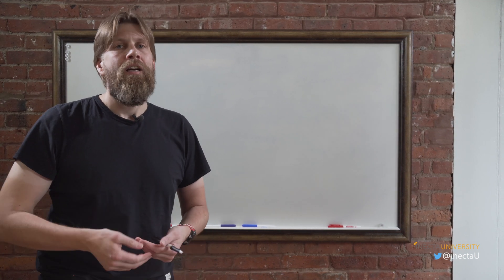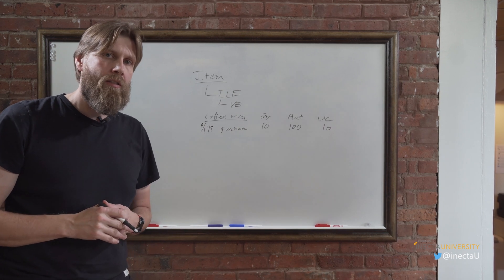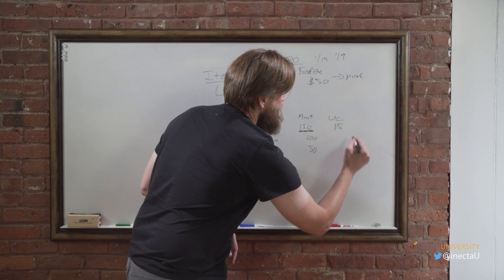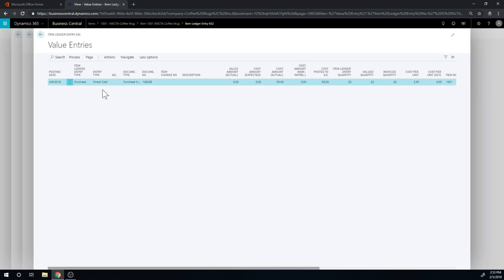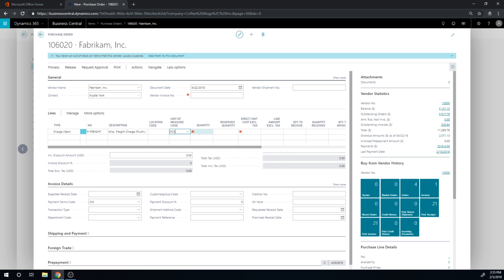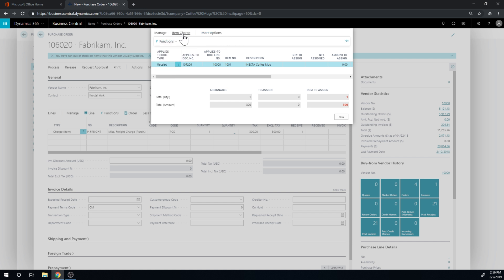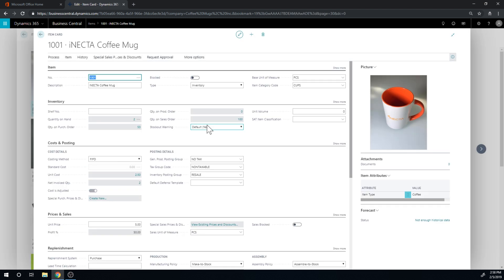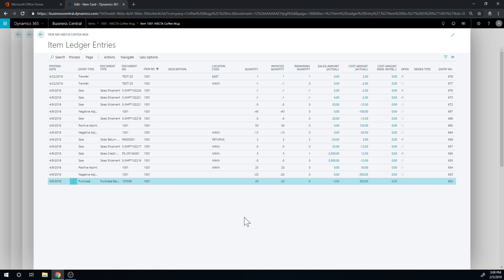Dynamics 365 Business Central: Landed Cost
Record an Item Charge or Landed Cost in D365 BC